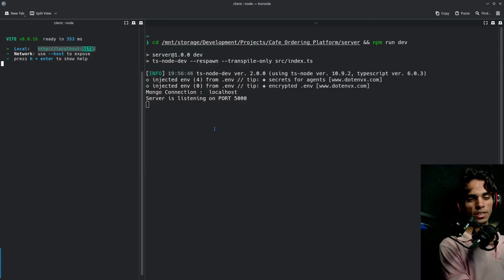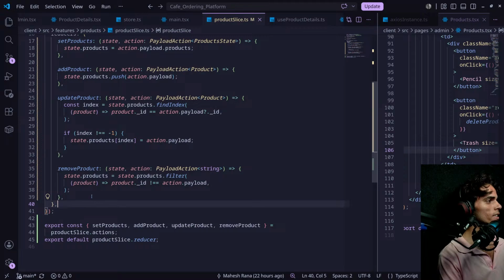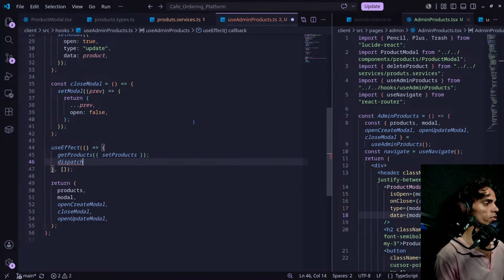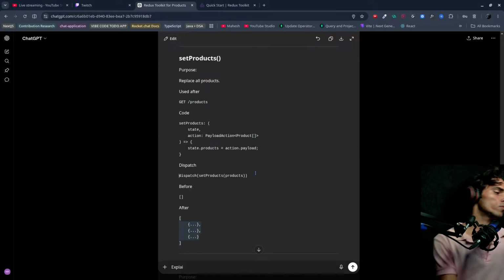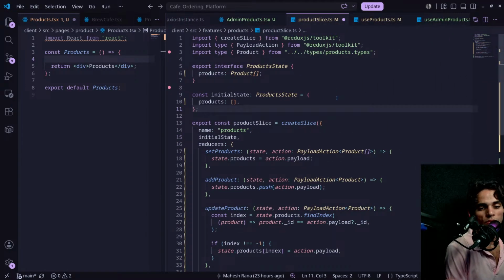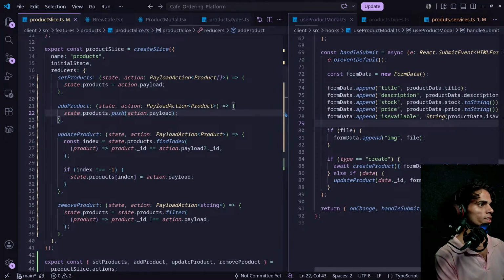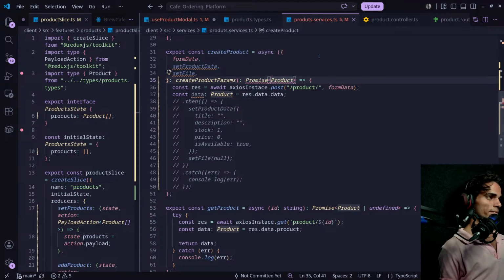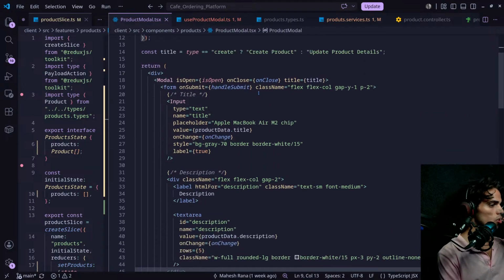🔴 Setting Up Redux Toolkit in React | Cafe Ordering Platform (MERN) #28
💬 Drop your questions in chat — I’ll answer live.